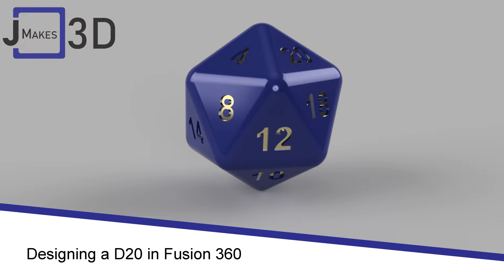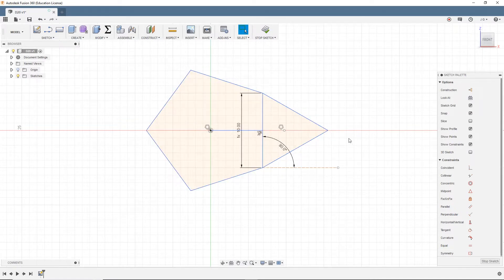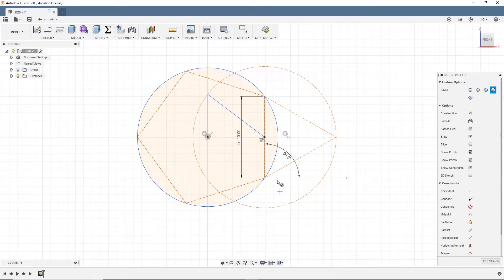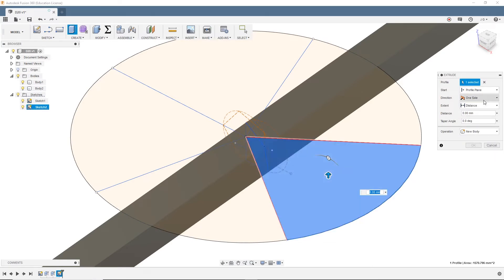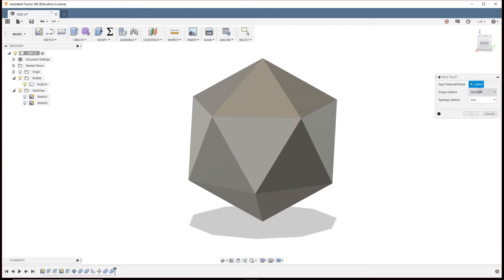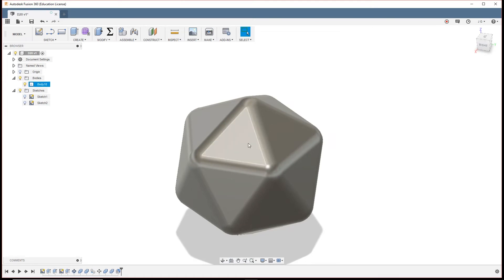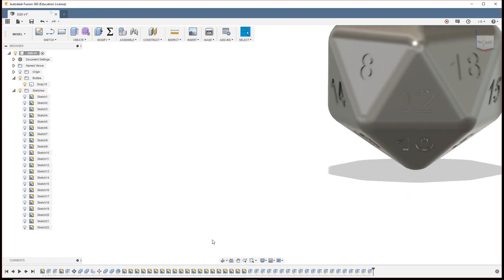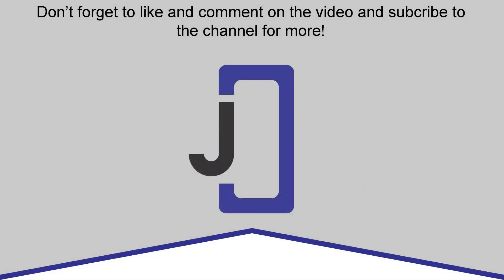Designing a D20 In Fusion 360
In this video, I  demonstrate a method to create a 20 sided die in Fusion 360.

Follow me to get updates on all my projects!